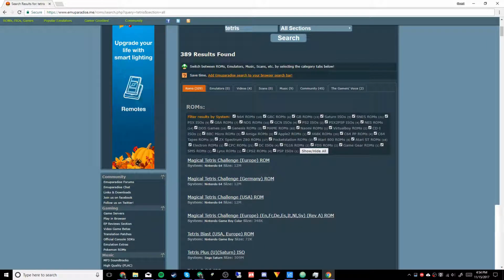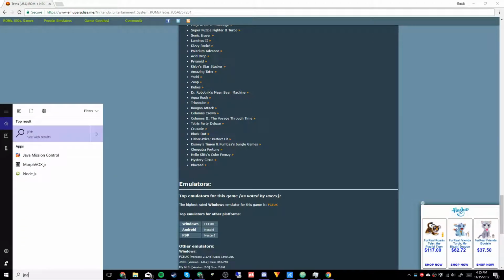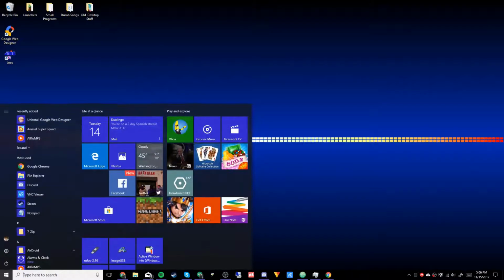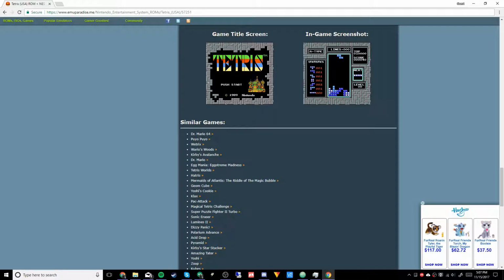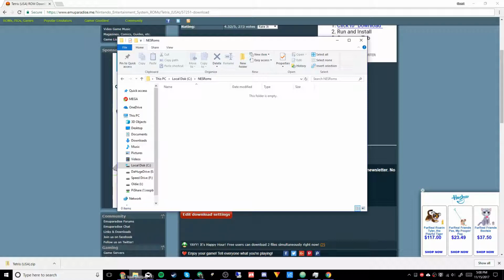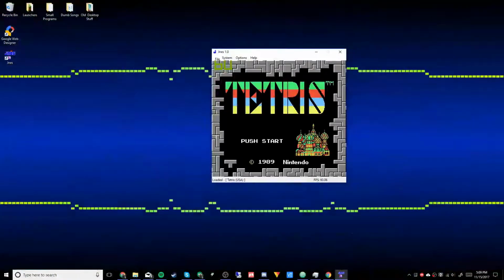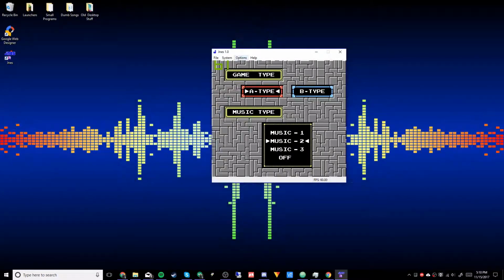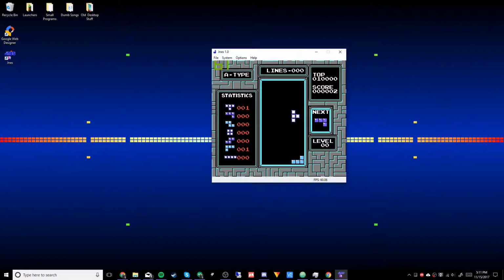How to emulate NES games on your Windows PC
In this video, I will show you how to emulate NES games on your Windows PC using JNES from emuparadise.me.